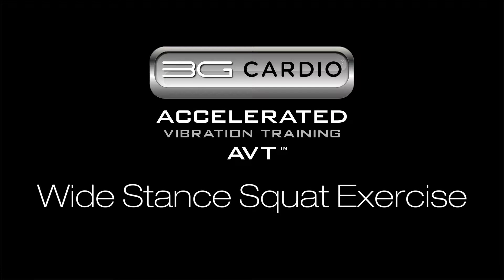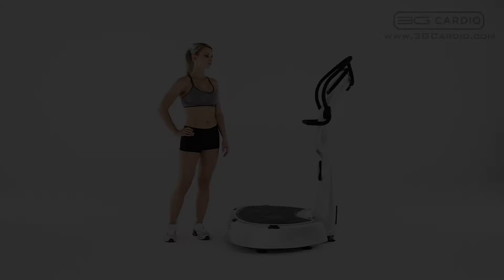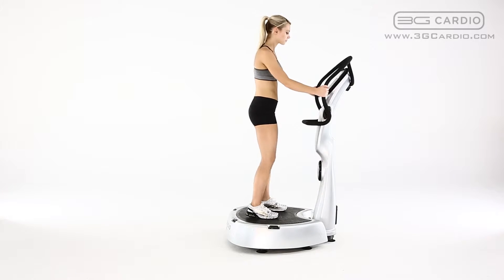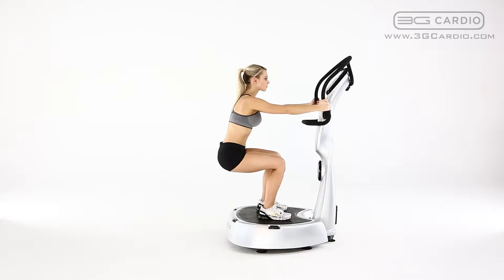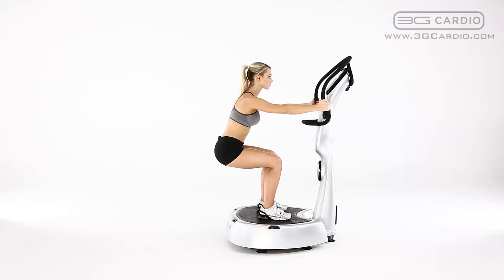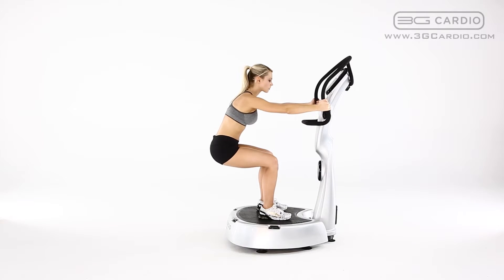Wide Stance Squat - 3G Cardio AVT™ Vibration Machine Exercises